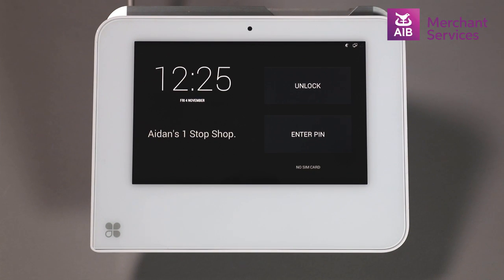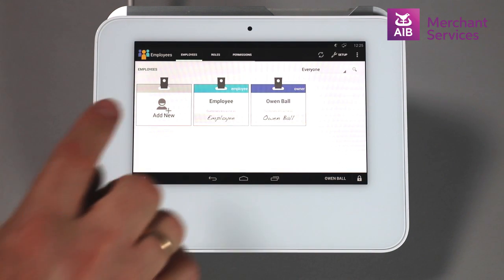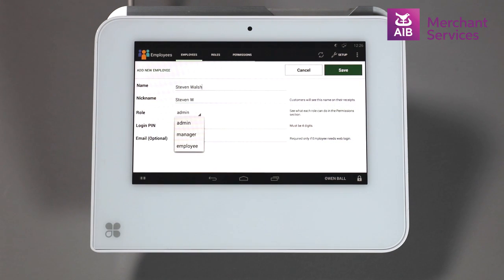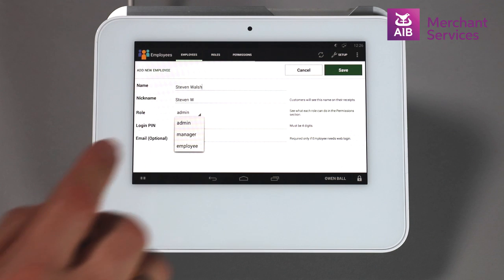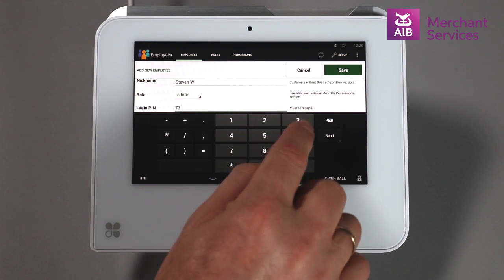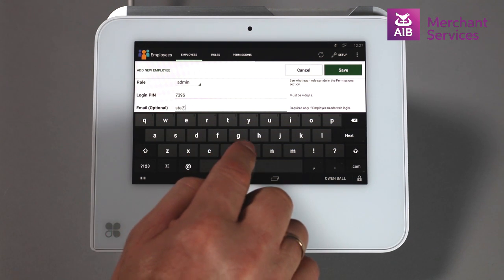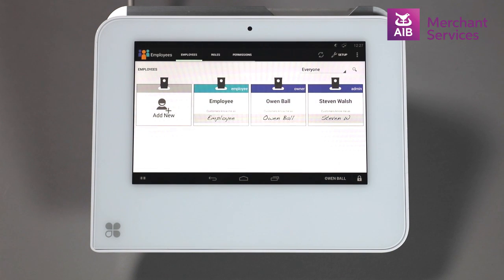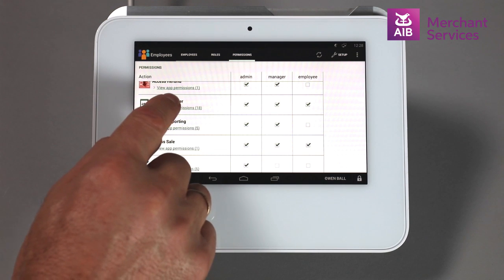Clover Mini & Mobile | Create Staff Member | AIB Merchant Services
Clover Mini & Mobile | Card Not Present Transaction | AIB Merchant Services.